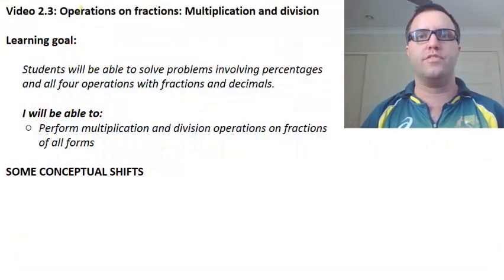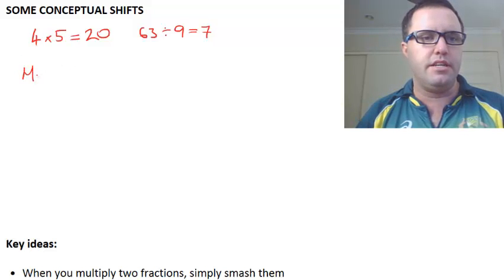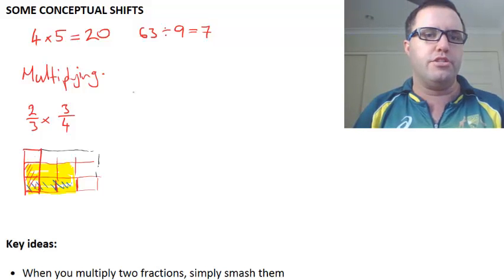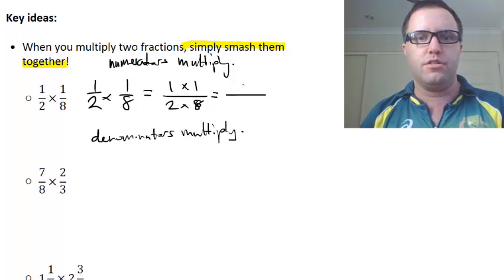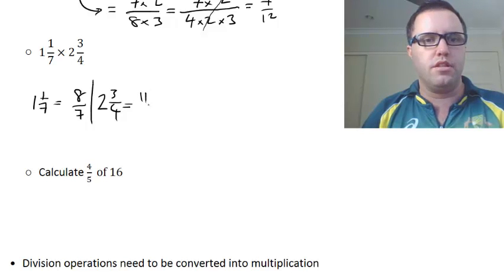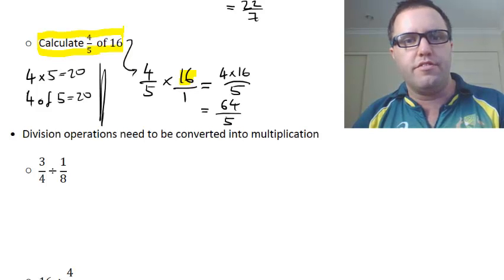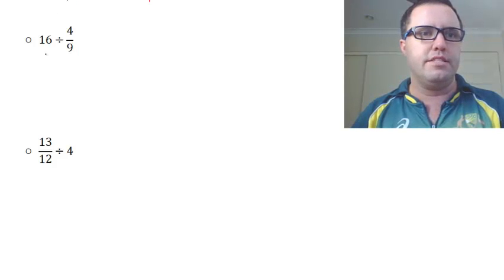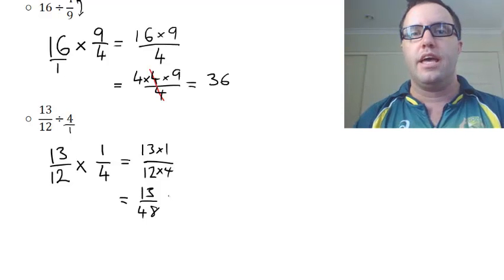Video 2.3: Operations on fractions: multiplication and division